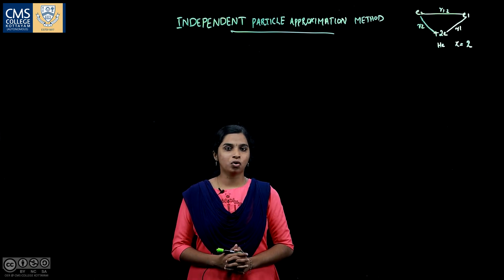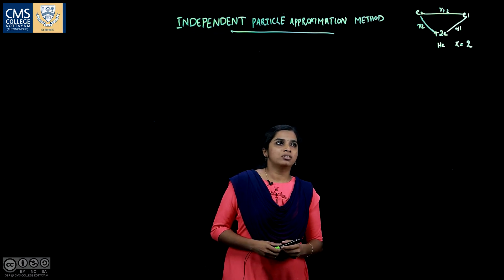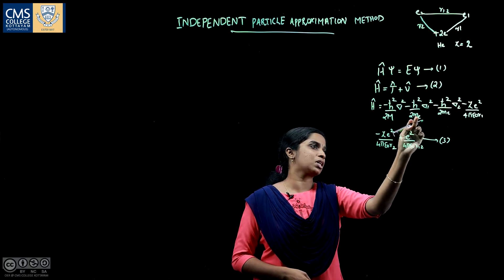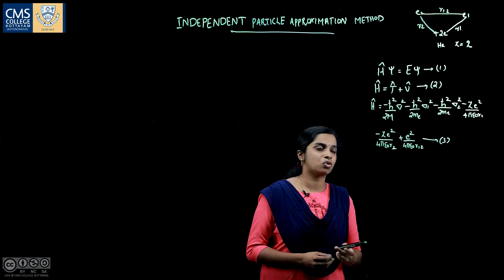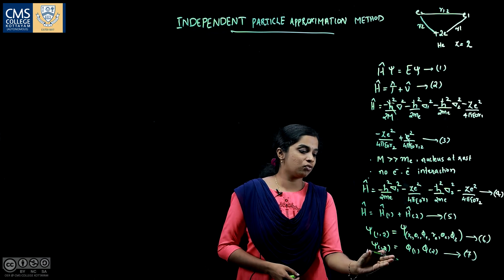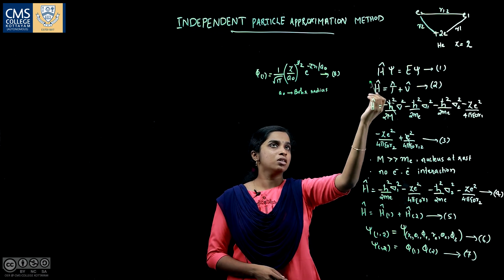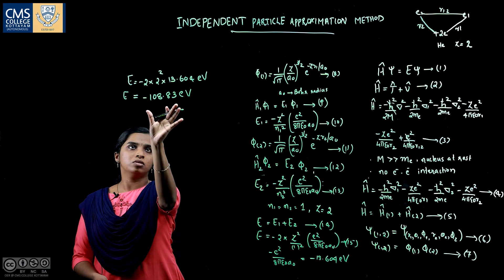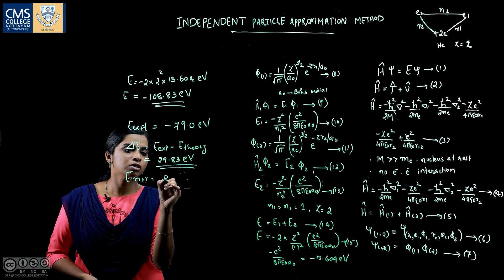Independent Particle Approximation Method | Rajalakshmi. C | Ph. D Student | Department of Chemistry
Ms. Rajalakshmi. C is  a Computational Chemistry Ph. D Student in the research group of Dr. Vibin Ipe Thomas, Department of Chemistry, CMS College, Kottayam. She is a UGC Junior Research Fellow and has published four research papers in Peer- reviewed International Journals.